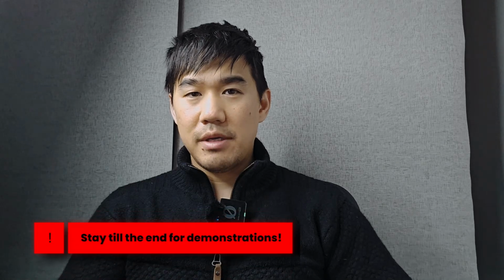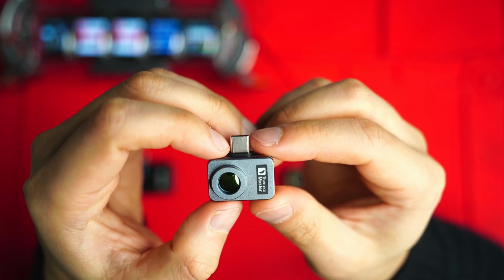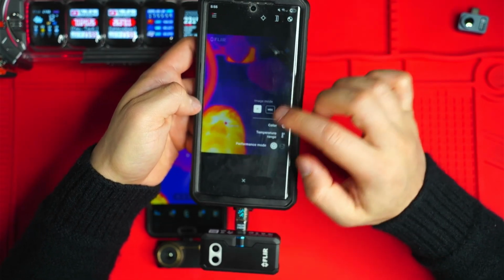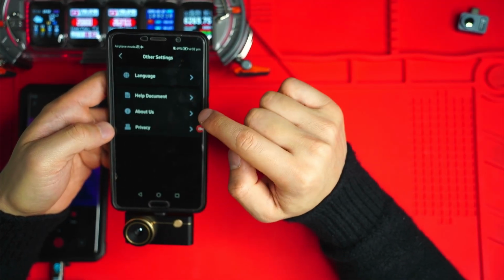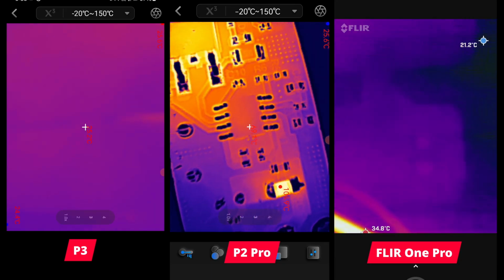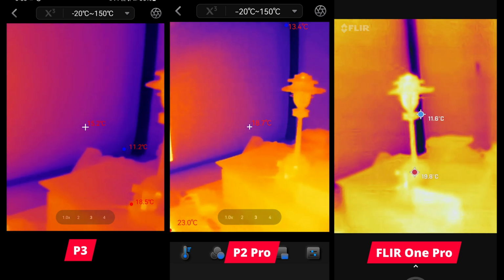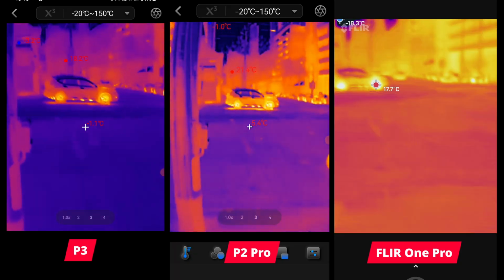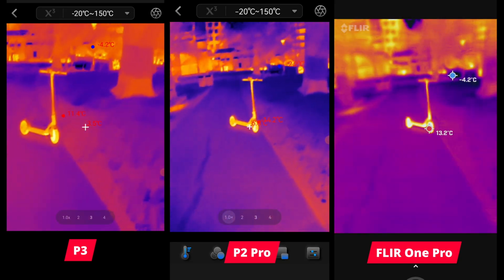#1 Thermal Camera? Thermal Master P2 Pro/P3 vs FLIR One Pro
🚀 Thermal Master P2 Pro
✅ The “sweet spot” upgrade - cleaner image and has macro level focus as well as mid-longer range like the P2.

⭐ Thermal Master P3 (My Personal Pick)
✅ The best thermal phone dongle I’ve used - focusable, fast, sharp, reliable, and the one I personally keep reaching for.

In this in-depth comparison, I examine three of the most popular compact thermal cameras for smartphones: the FLIR One Pro, Thermal Master P2 Pro, and the more advanced Thermal Master P3. All three cameras were provided by Thermal Master as samples for this comparison video. I have given my best efforts to ensure this review was as unbiased as possible. With that said, I found it relatively easy to pick the 'winner' of these three.

Which one gives you the sharpest images? Which is the best for diagnostics? And which one is actually worth your money in 2025?

I break it all down across 5 key categories:
✅ Image Quality & Resolution
✅ Thermal Sensitivity & Accuracy
✅ Software & Features
✅ Portability & Build

🛍️ My Recommended Products (Amazon)

I’ve been using Hostinger for over 5 years—it’s reliable and affordable!

🎧 Try Audible Premium Plus – Get Up to 2 Free Audiobooks!